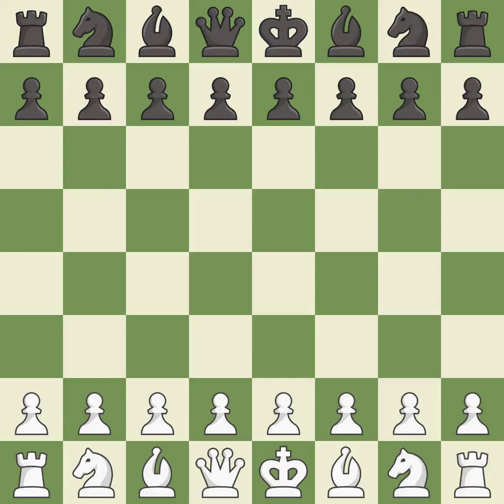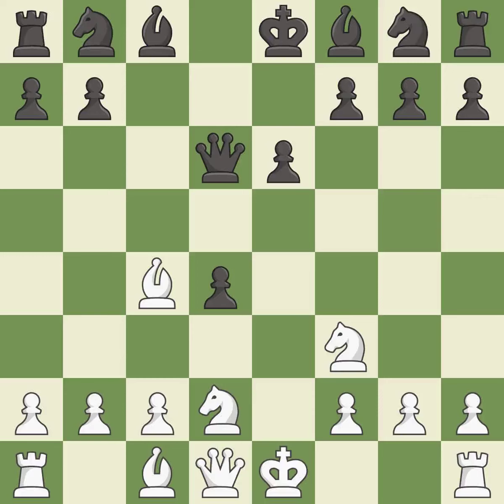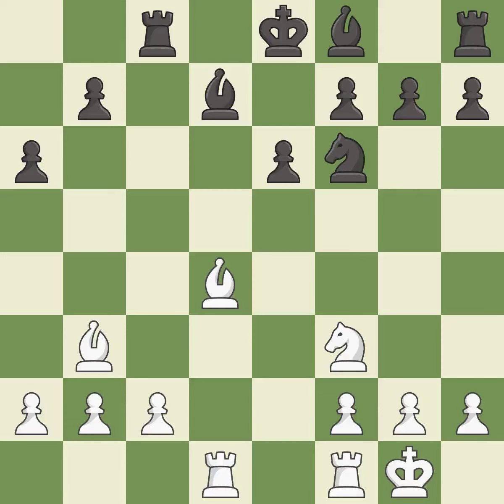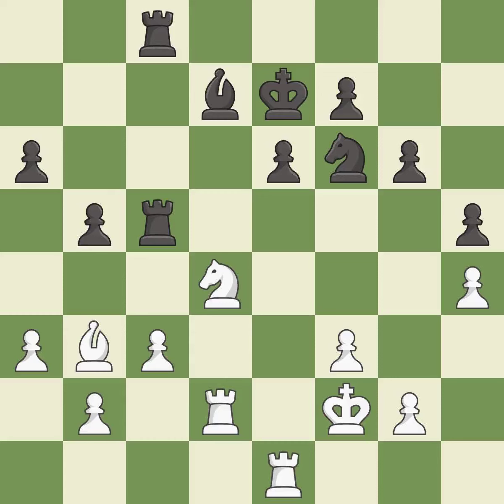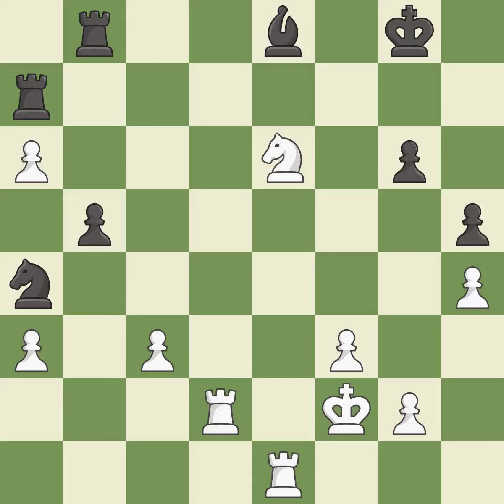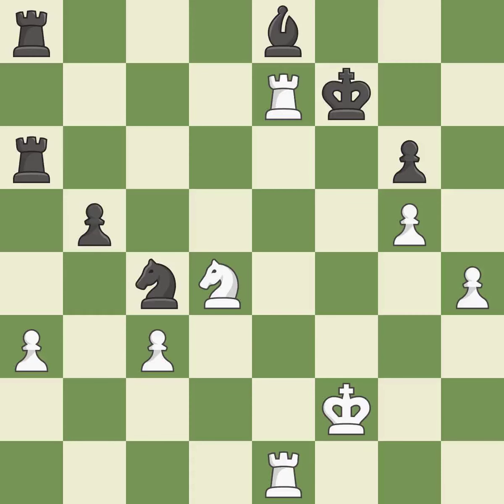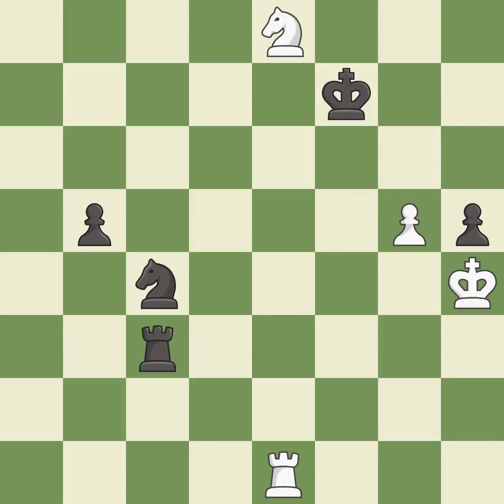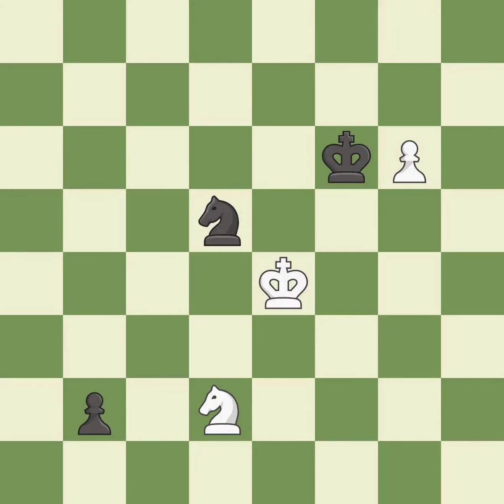White Kovalev, Vl, Black Kovalenko, I.,King's Indian Attack: Yugoslav Variation, 3.Bg2 c6 4.O-O, Ev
King's Indian Attack: Yugoslav Variation, 3.Bg2 c6 4.O-O, Event European Blitz 2014, Site Wroclaw POL, Date 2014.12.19, Round 4.1, White Kovalev, Vl, Black Kovalenko, I., Result 0-1, ECO A05, WhiteElo 2539, BlackElo 2653, PlyCount 68, EventDate 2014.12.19, EventType swiss (blitz), EventRounds 11, EventCountry POL, Source Mark Crowther, SourceDate 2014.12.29